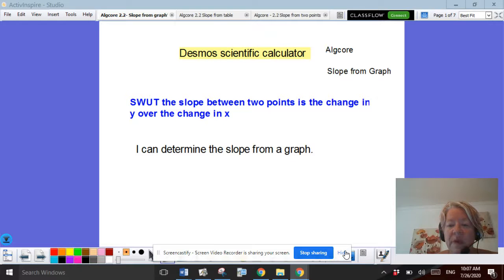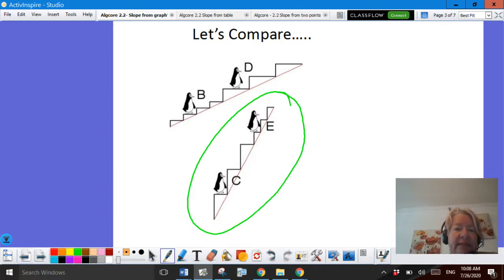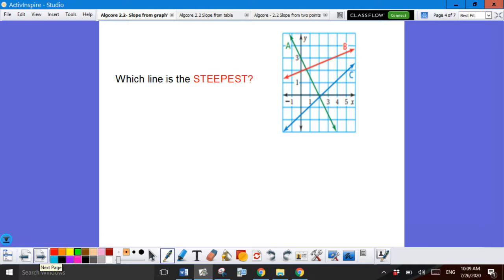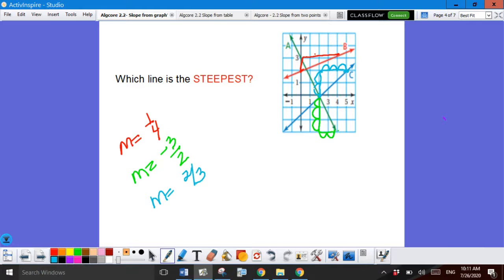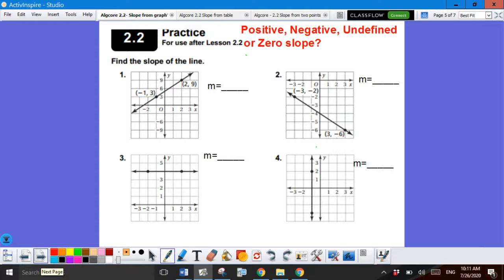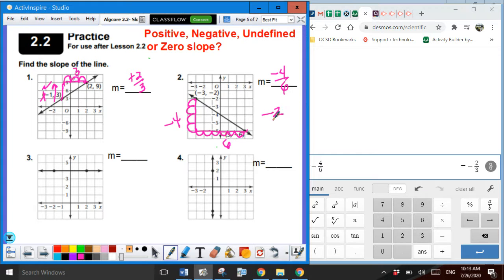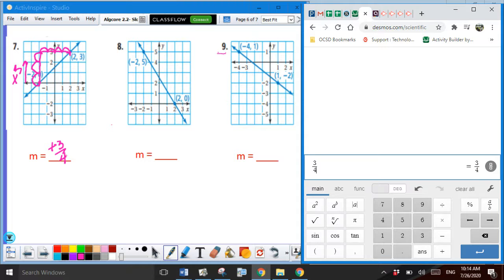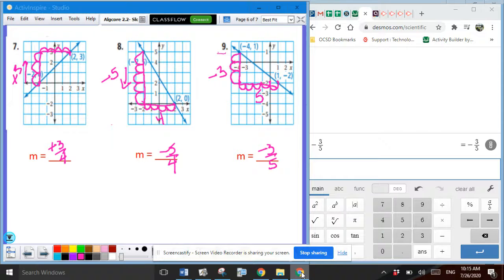Algcore Slope from graph video